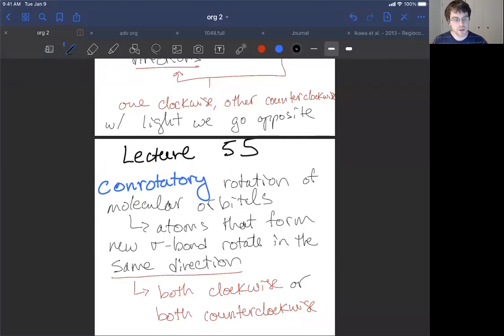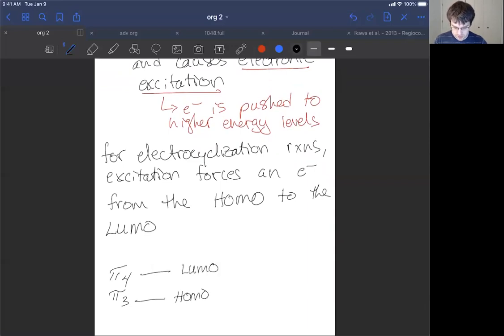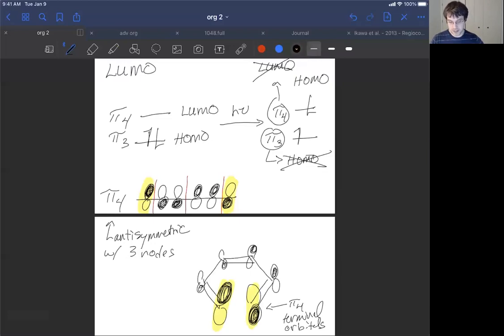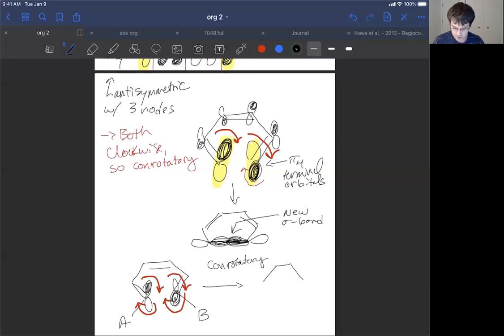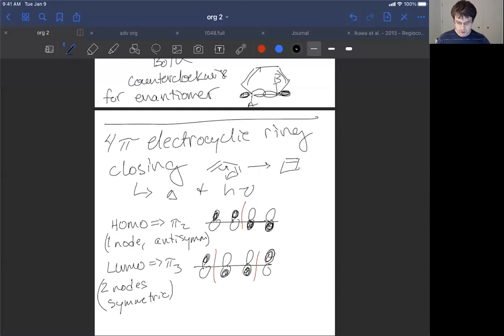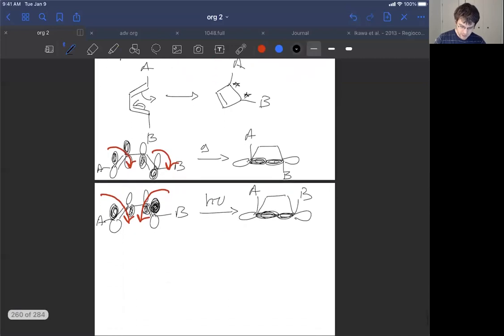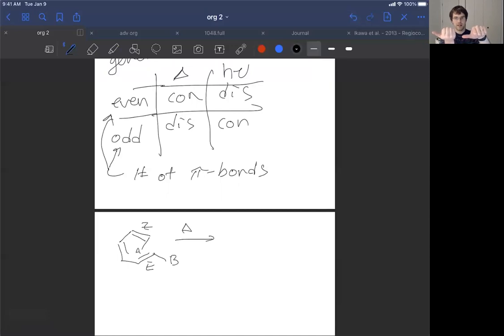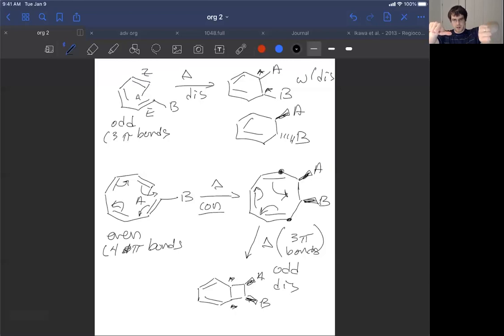Org 2 Lecture 55: Stereocontrol in Electrocyclization Reactions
Organic Chemistry 2 Lecture 55: Stereocontrol in Electrocyclization Reactions